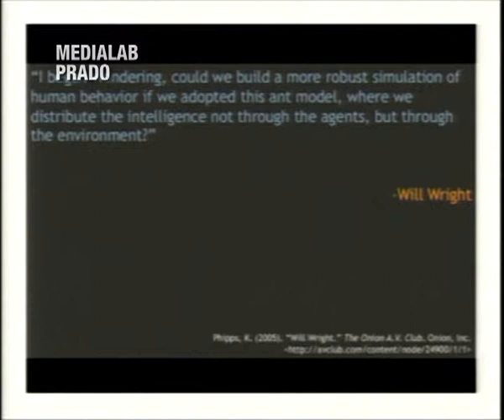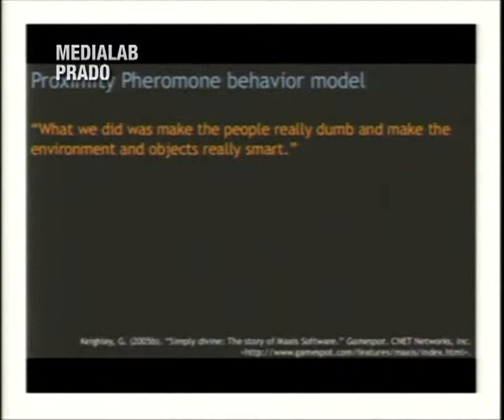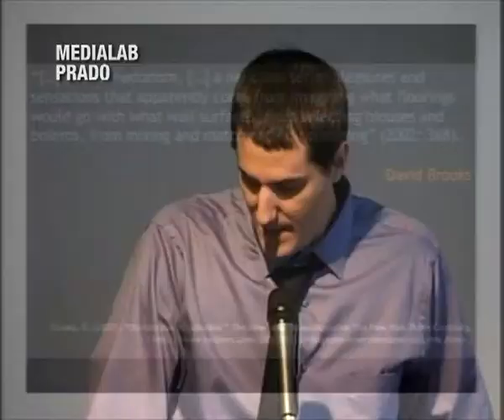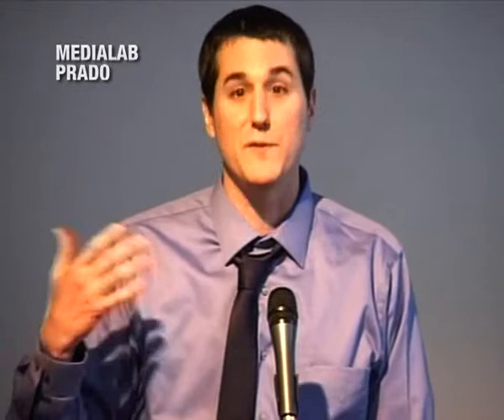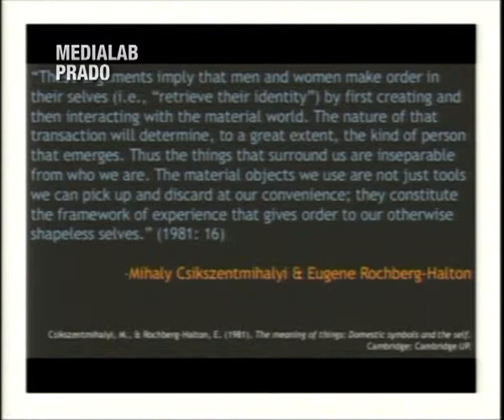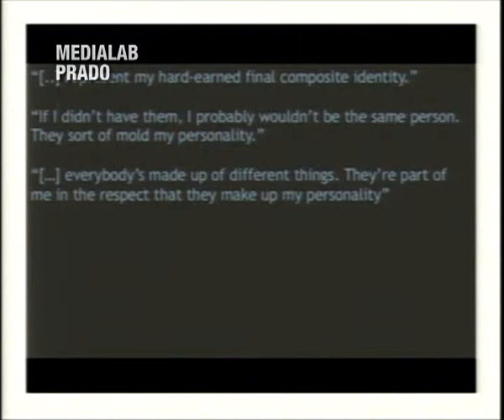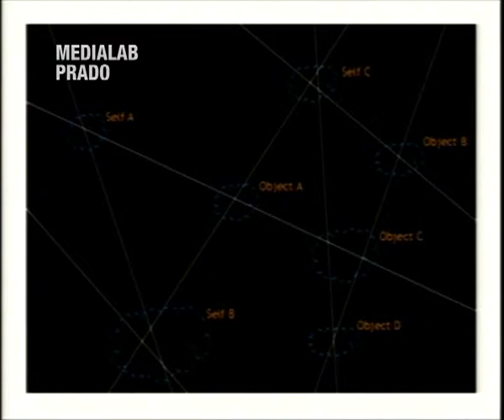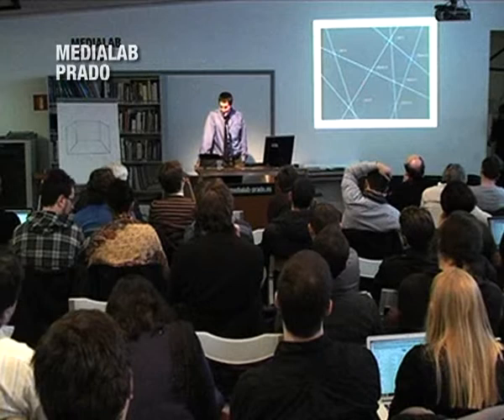PCG2012 - Jeremy Tirrell - Dumb People, Smart Objects: The Sims and the Distributed Self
Lecture at the Philosophy or Computer Games Conference, Madrid 2012